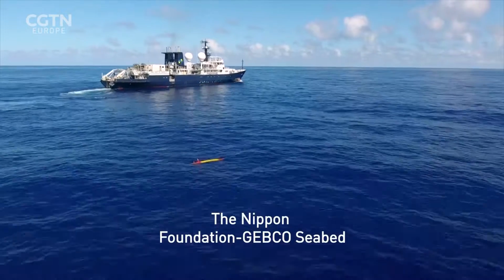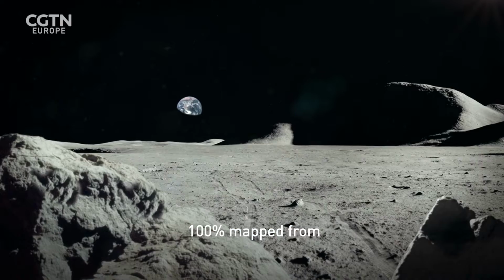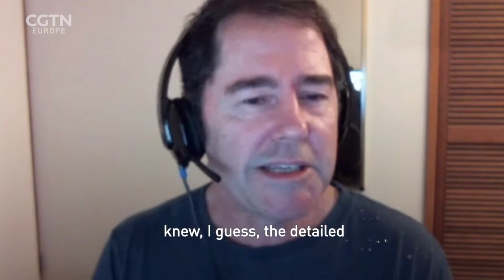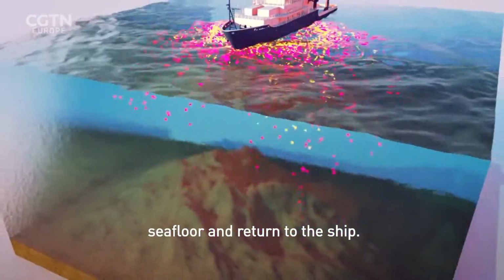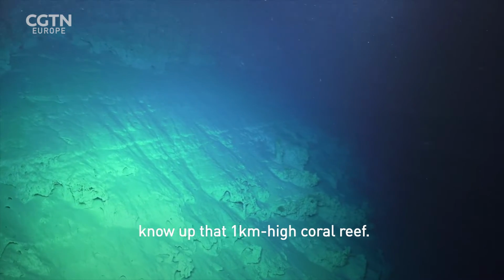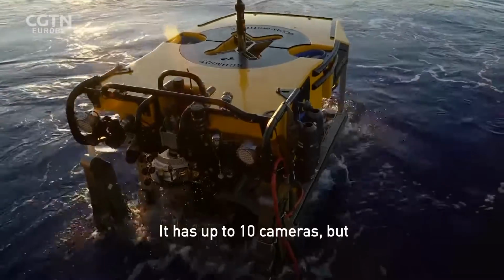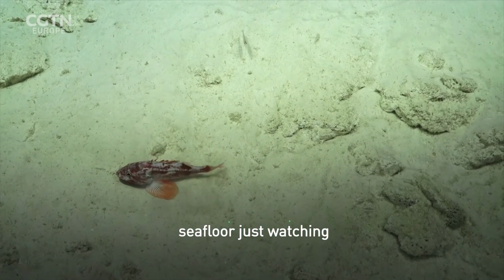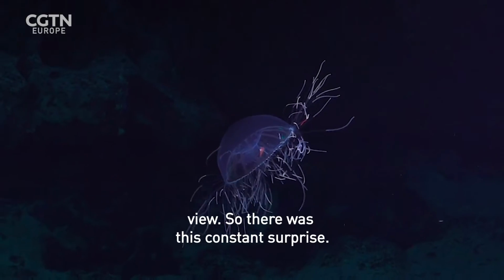RAZOR: a mission to map the world's oceans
Only 20% of the world’s vast oceans have been mapped which means there are still vast waters for humanity to discover.

The RAZOR team find out how the Nippon-Foundation-GEBCO is aiming to map Earth’s oceans by 2030 using multibeam sonar.